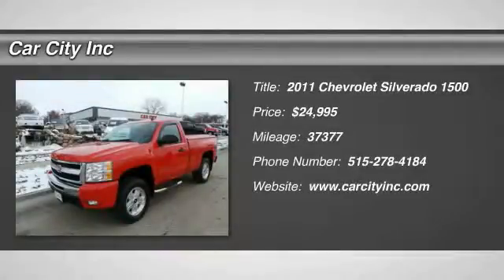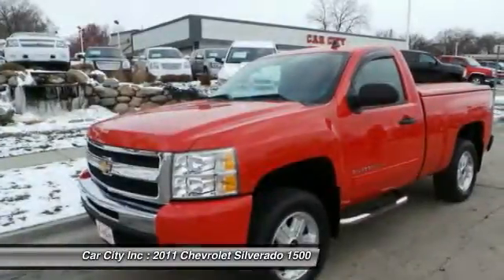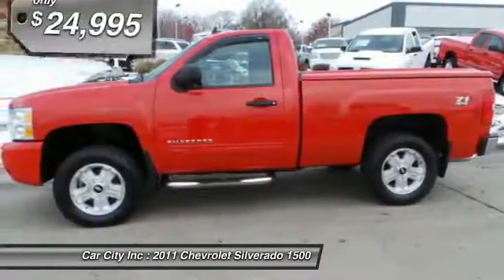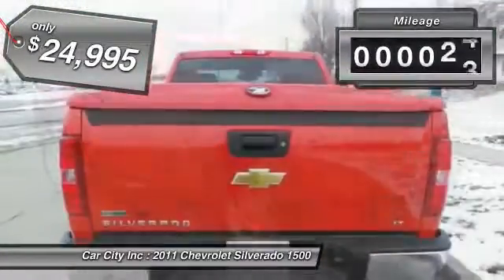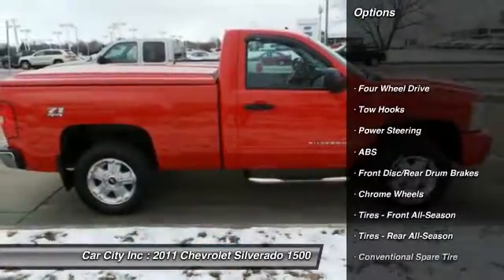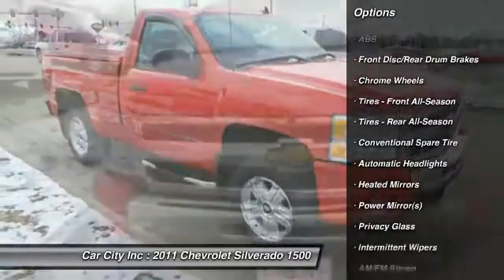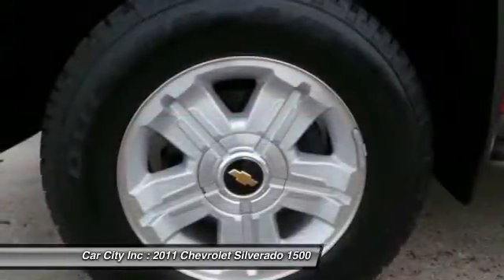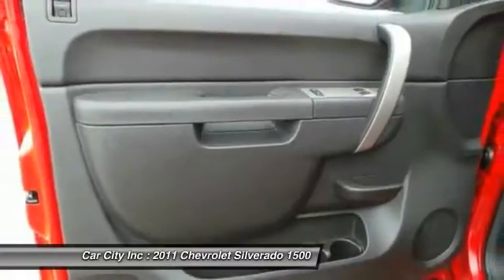2011 Chevrolet Silverado 1500 Des Moines IA 5410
2011 Chevrolet Silverado 1500 LT - $24995

Don't miss this 2011 Chevrolet Silverado 1500. Make a great choice today with this must-have vehicle. Learn more about this vehicle by contacting the dealership today and complete your driving dreams.